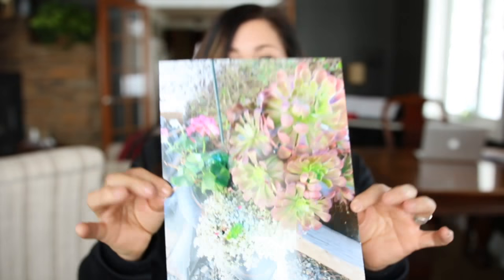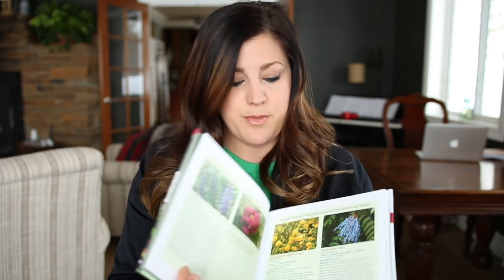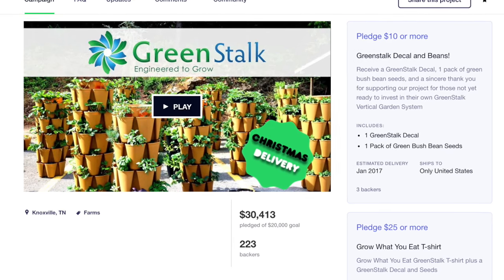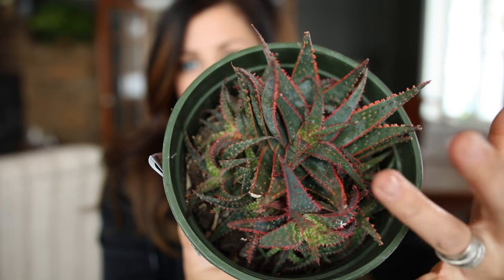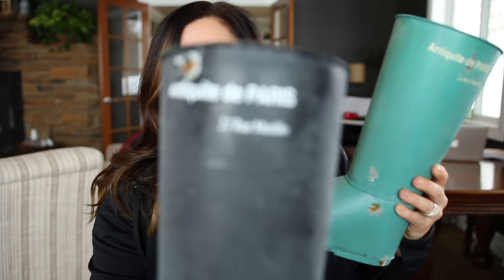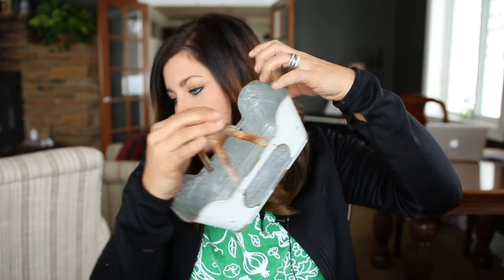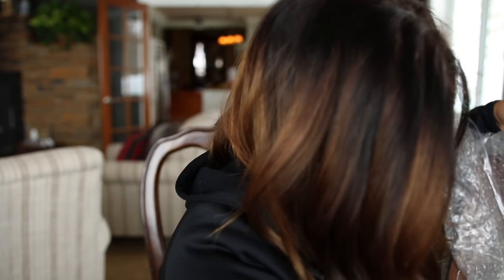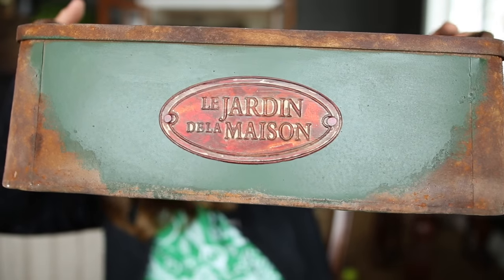Mail Time + Q&A // Garden Answer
Succulents I showed:
Jet Beads | Sedeveria
Vera Higgins - Alpenglow | Graptosedum
Lola | Echeveria
Green Abalone | Echeveria
Titubans | Graptoveria
Marquise de Sevigne | Graptopetalum
Aurora | Sedum
Christmas Carol | Aloe

Since Braun is a wholesaler they don't sell their products directly to consumers. and they'll try to hook you up with the closest retailer.